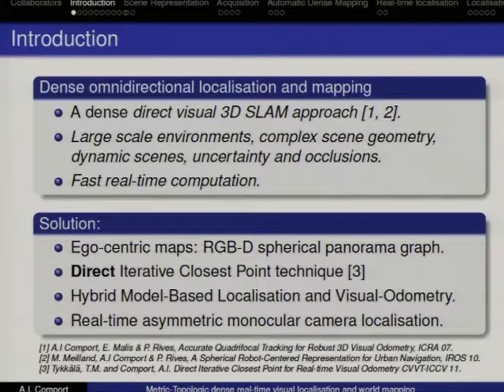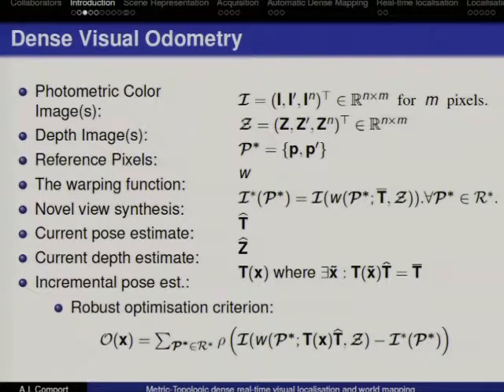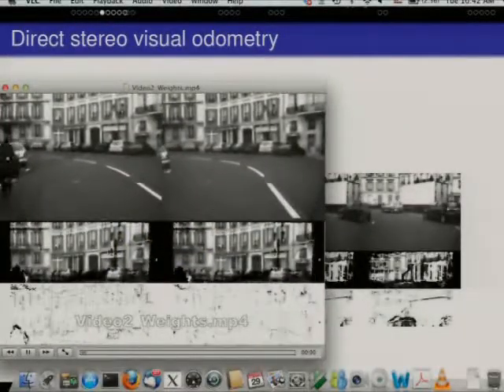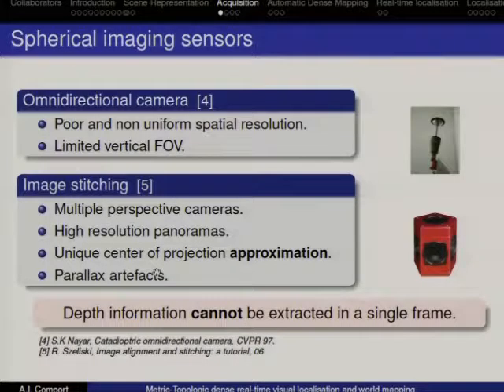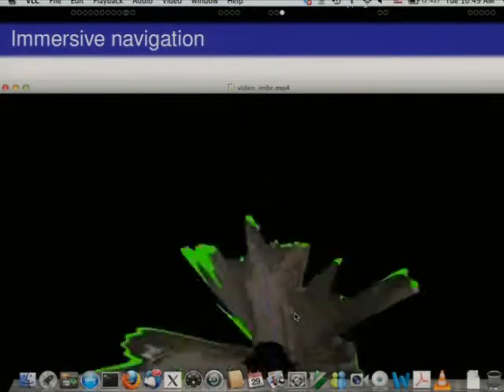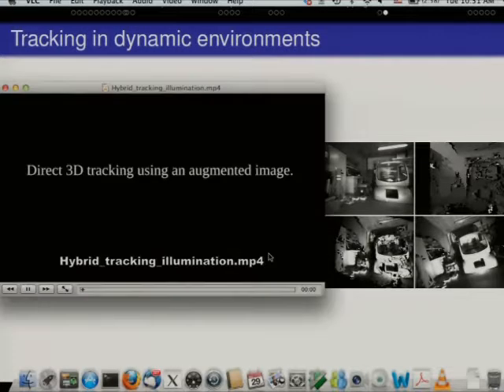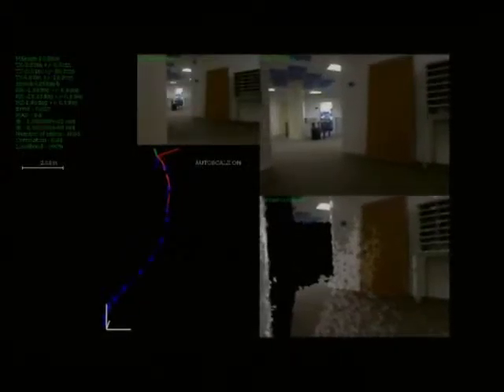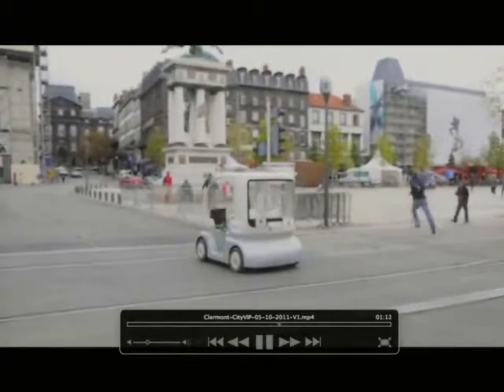Intersection Workshop - Metric-Topologic dense real-time visual localisation and world mapping